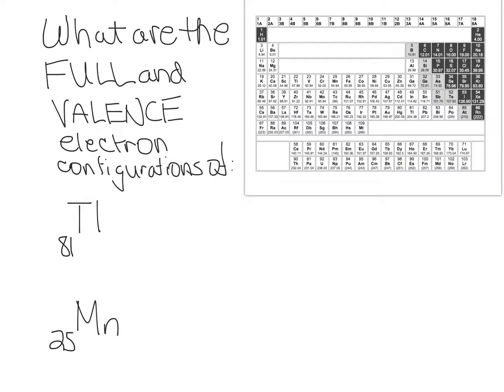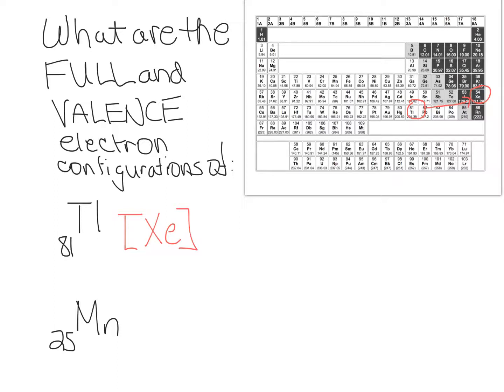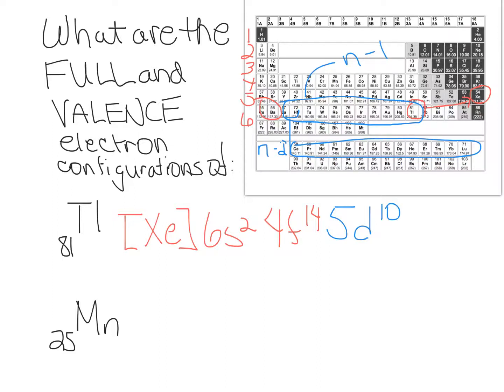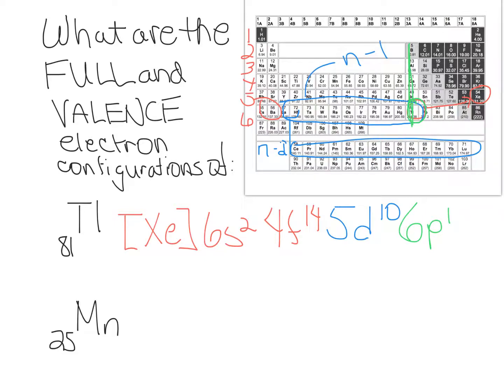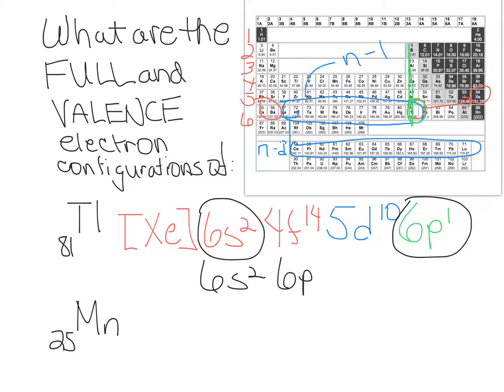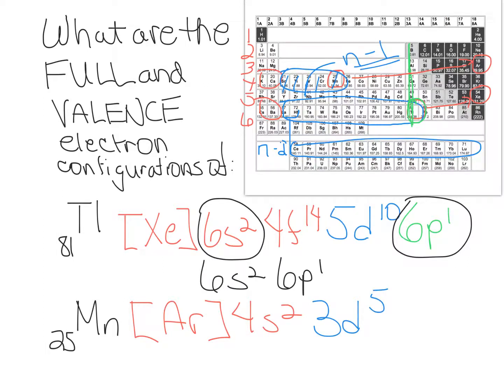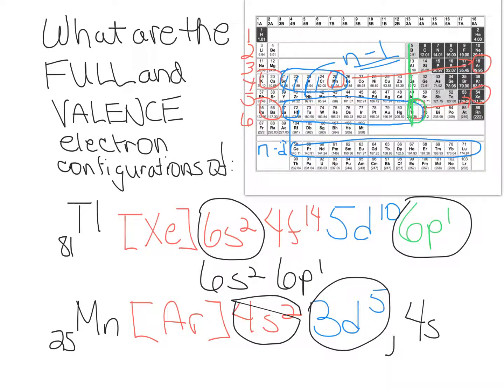PS#4, Q2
valence electrons